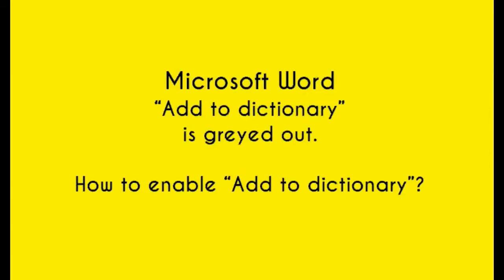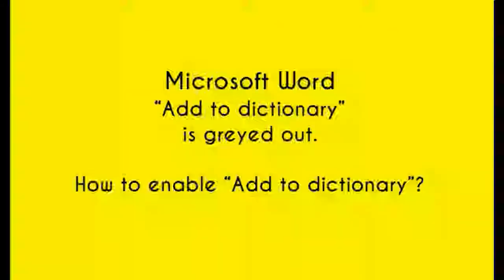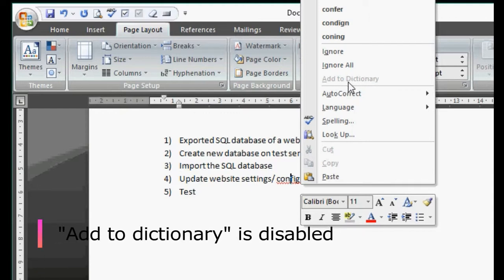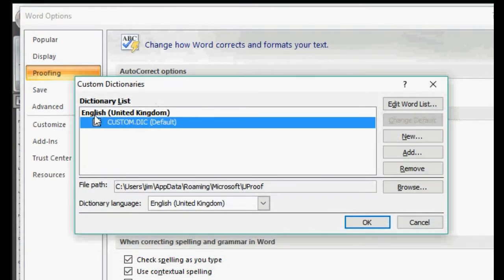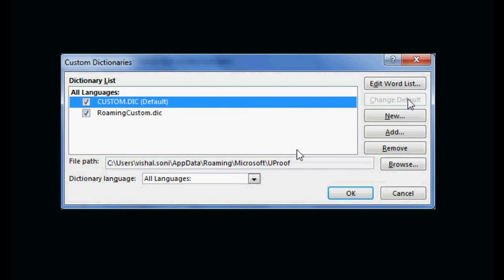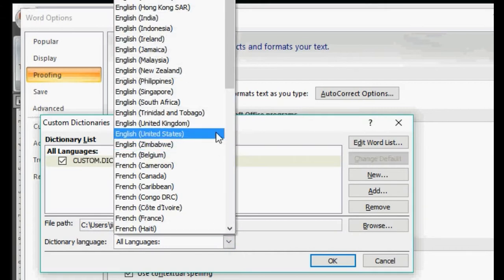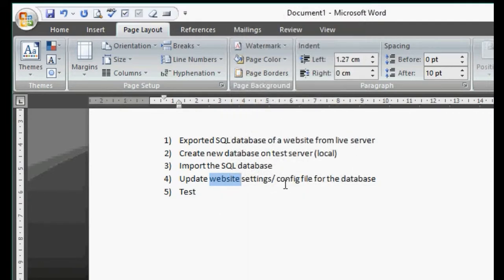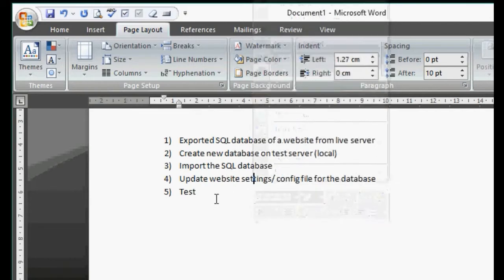Add word to dictionary disabled? How to enable add to dictionary in Microsoft Word?